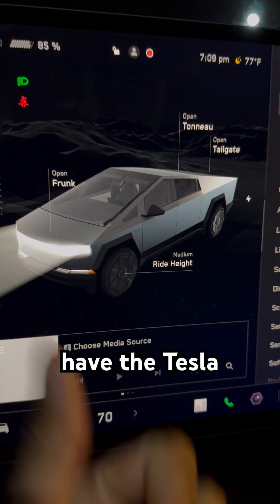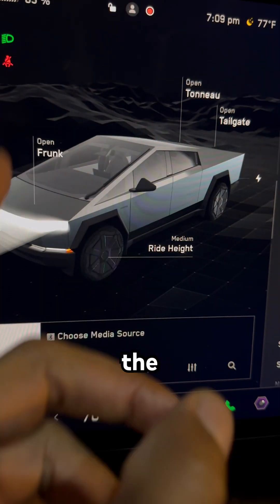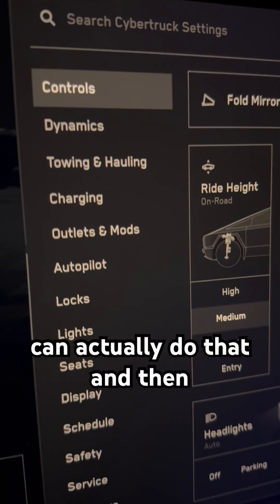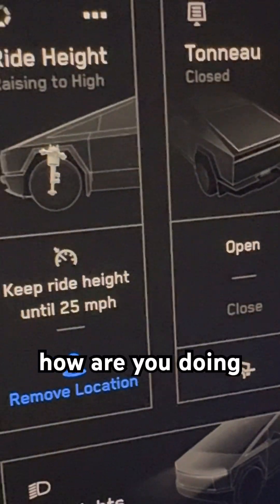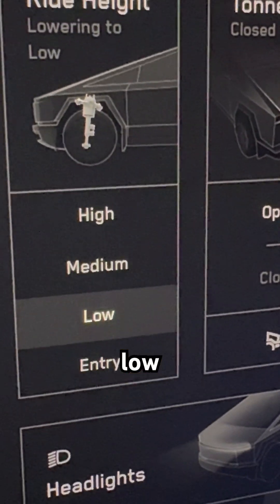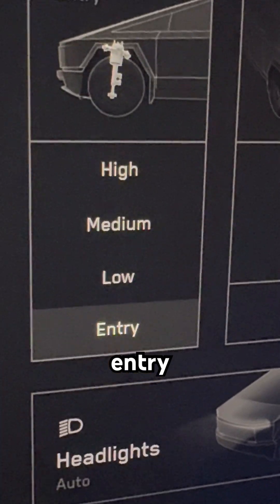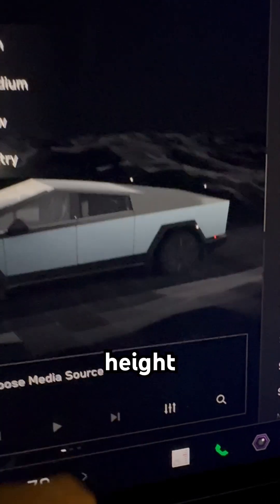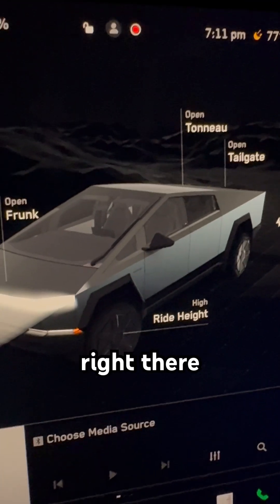Tesla Cybertruck – How to Adjust Vehicle Height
tesla Teslacybertruck tesla cybertruck Learn how to adjust the vehicle height on the Tesla Cybertruck with ease! This video walks you through the step-by-step process of using the Cybertruck’s advanced air suspension system to raise or lower the vehicle. Whether you’re preparing for off-road adventures, enhancing aerodynamics, or making loading and unloading easier, adjusting the Cybertruck’s height is simple and versatile.

What You’ll Learn:

How to access the height adjustment settings on the Cybertruck’s touchscreen.
The different height modes available, including Off-Road and Standard settings.
Situations where adjusting vehicle height can improve performance and convenience.
Tips to maximize comfort and efficiency with the air suspension system.
Perfect for Cybertruck owners or enthusiasts curious about its advanced features, this guide will help you make the most of Tesla’s innovative suspension technology. Watch now to master adjusting the height of your Tesla Cybertruck!